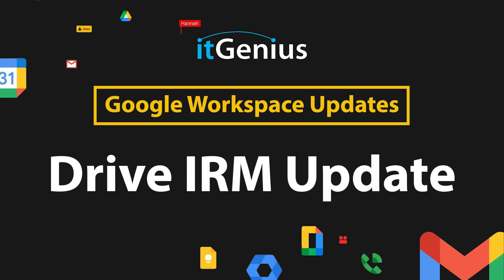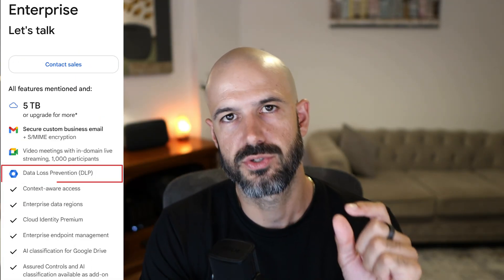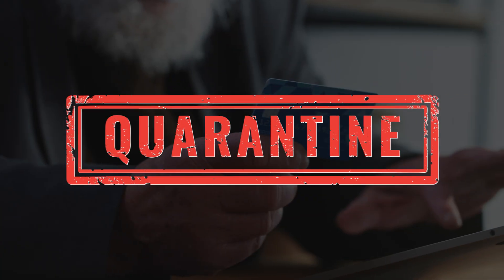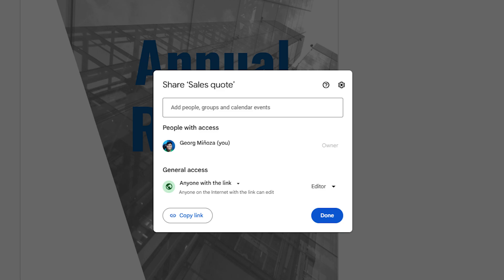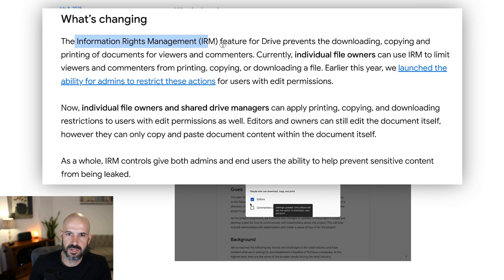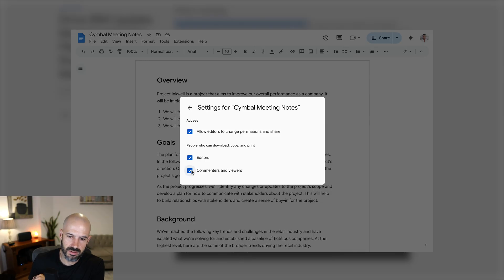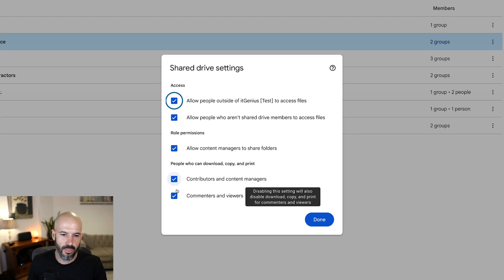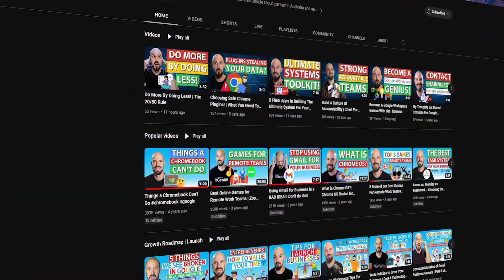Google Drive Security: Protect Your Files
Understanding Google's New IRM Feature for DLP and Shared Drives

In this video, we explore the latest update from Google regarding Information Rights Management (IRM) for file owners and shared drive managers. While IRM might be related to Data Loss Prevention (DLP), a feature on enterprise plans, it helps in controlling access to shared files with sensitive data. The new feature allows setting policies to restrict downloading, copying, or printing of files, enhancing data security and compliance. The video also provides context on managing these settings more effectively within Google Shared Drives. If you handle sensitive information, this update is crucial for ensuring data protection.

00:00 Introduction to IRM Update
00:17 Understanding Data Loss Prevention (DLP)
01:15 Information Rights Management (IRM) Explained
01:47 Setting Policies for Shared Drives
02:41 Best Practices for Drive Setup
03:31 Conclusion and Additional Resources